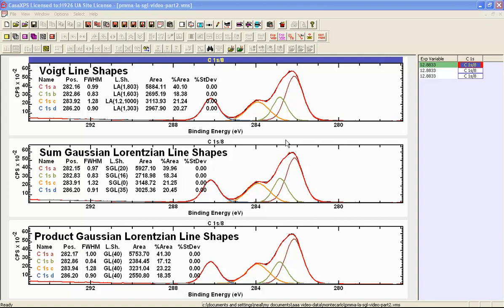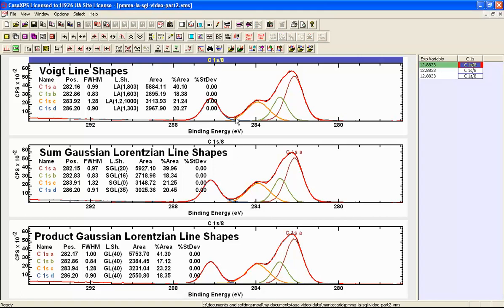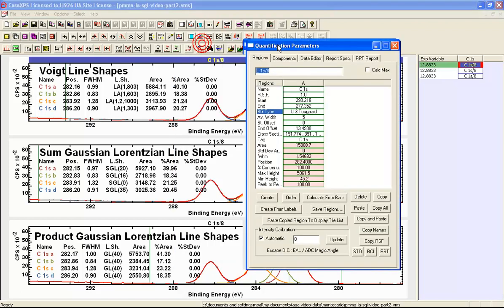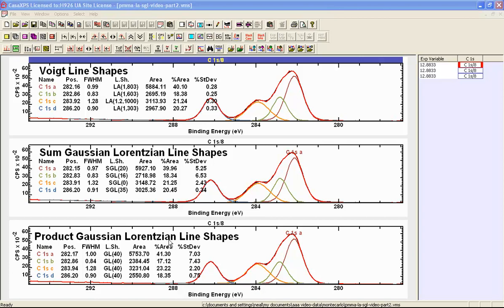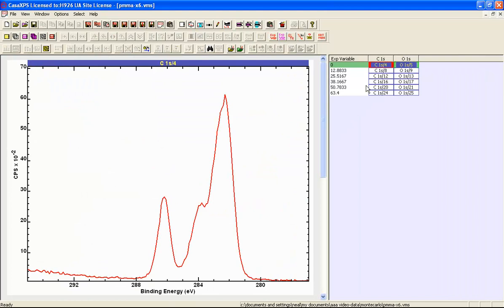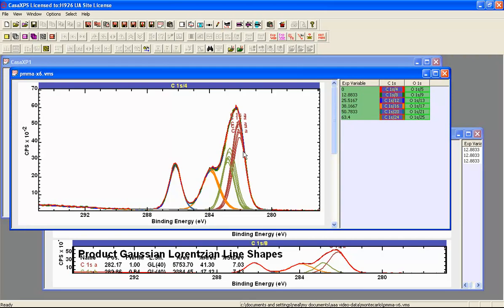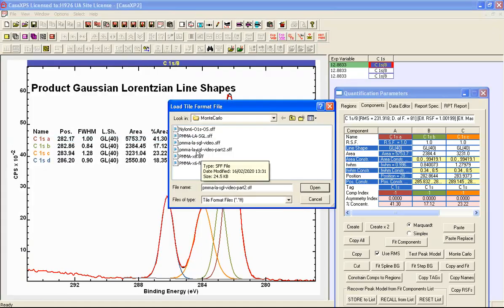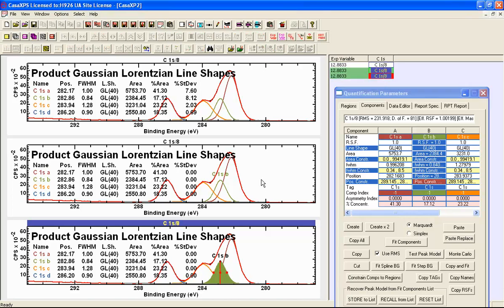Designing a Peak Model in CasaXPS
Design of a peak model for XPS data involves selecting numbers of component peaks, line shapes for components and relationships between fitting parameters used optimize a figure of merit. This video makes use of Monte Carlo error analysis to illustrate how choices when designing a peak model influence the stability of a peak model with respect to noise.